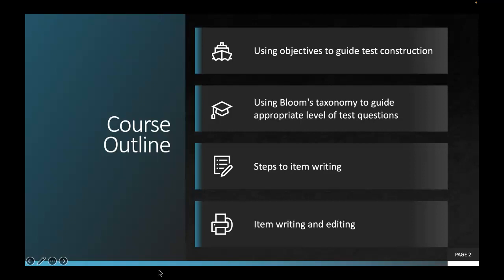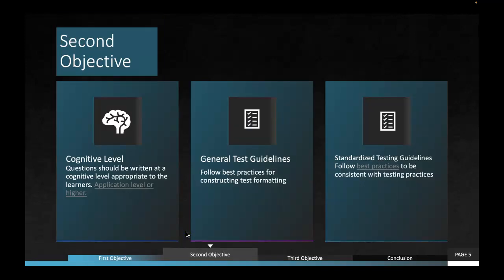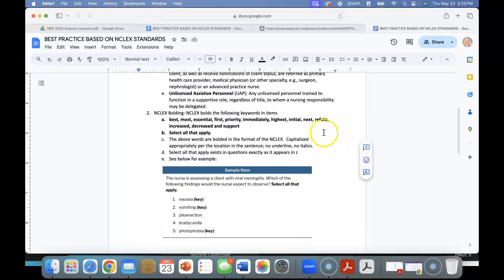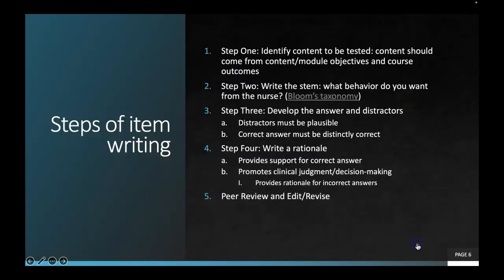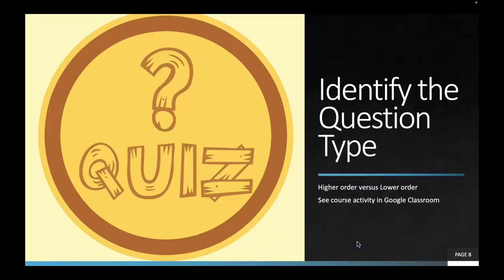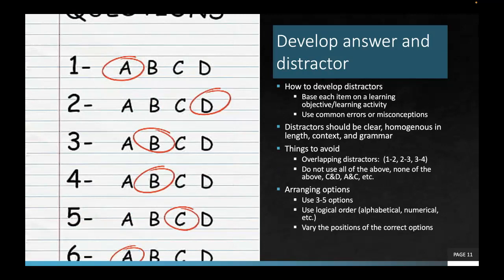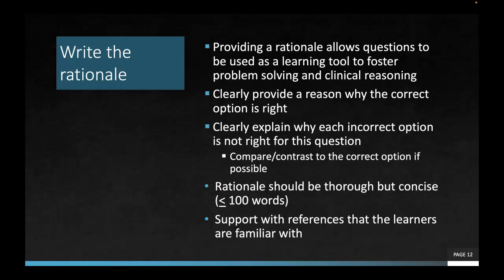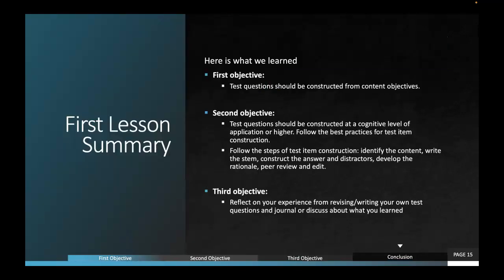Constructing High-Level Test Questions